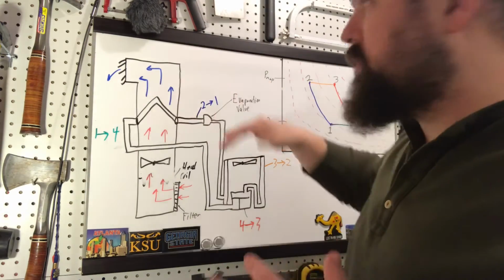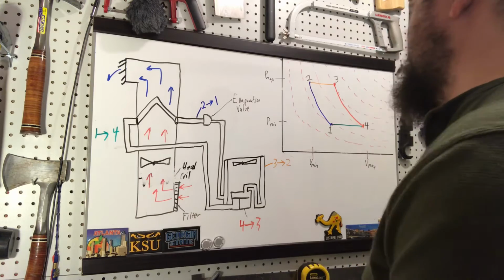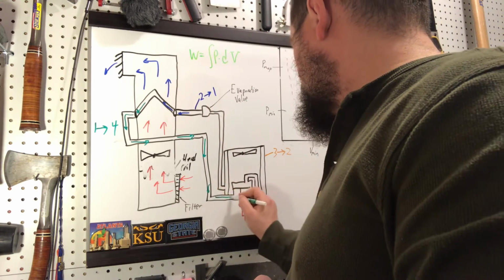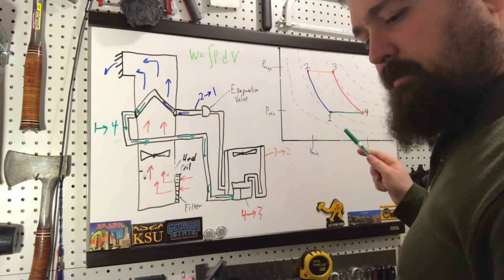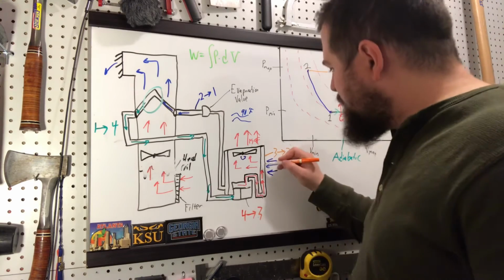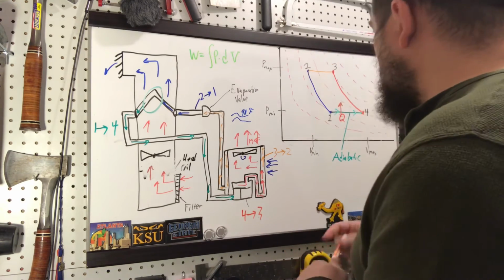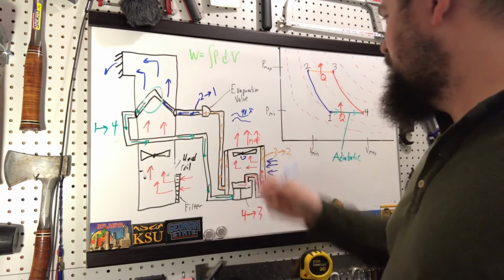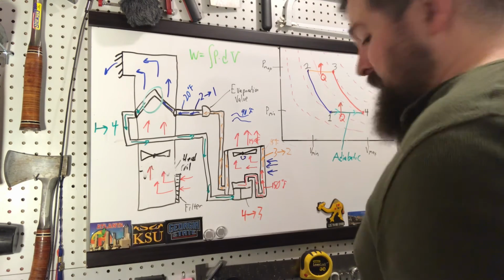Brayton Cycle & Air Conditioning. Connecting PV diagrams to the unit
To my 2 viewers, sorry for the hiatus. But I’m back! Working on my air conditioning P-Chem connection. Connecting the Pressure-Volume diagram of the reverse Brayton Cycle to a A/C diagram.